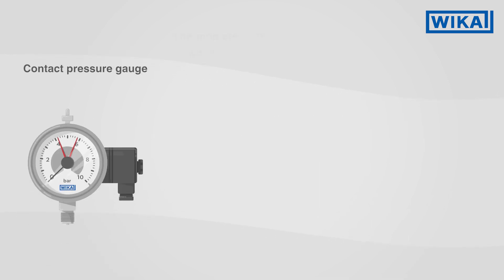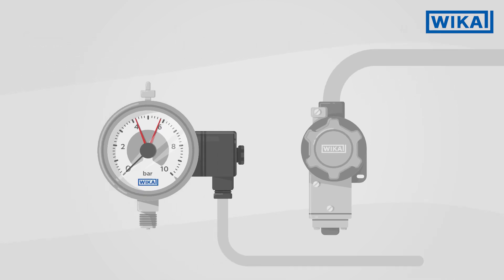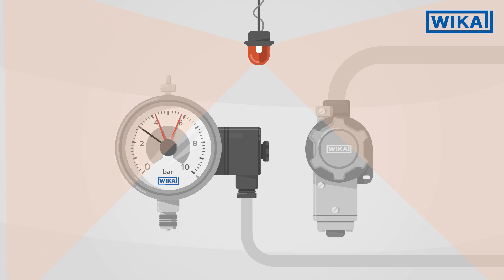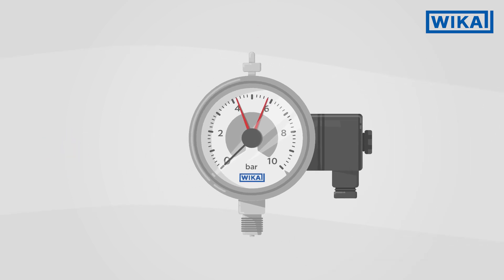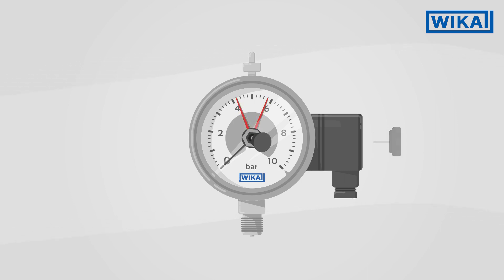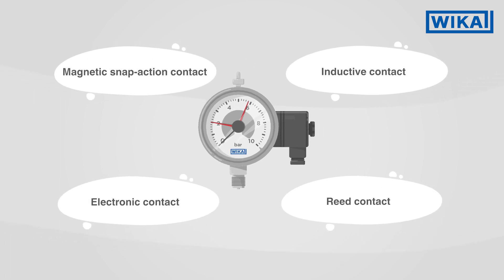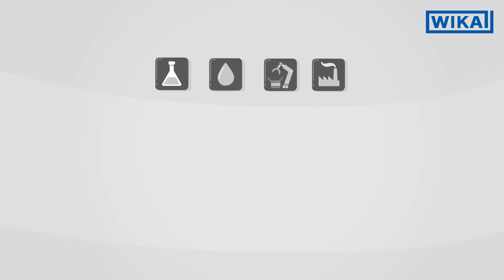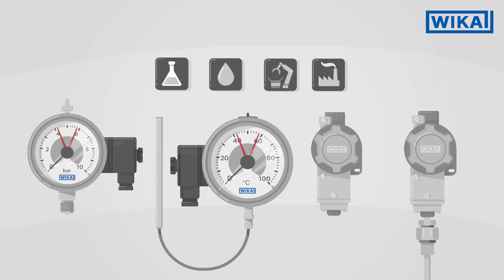Contact pressure gauges vs. pressure switches: What's the difference?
Contact pressure gauges vs. pressure switches:

The field of application for contact pressure gauges, thermometers with switch contacts and mechanical pressure and temperature switches is very diverse. Their job, basically, is to monitor limit values in pressure and temperature measurement. If a previously defined value is exceeded or is dropped below, a signal is sent which either triggers an alarm or switches off a process. But how do contact pressure gauges actually differ from pressure switches or how do thermometers with switch contacts differ from temperature switches?

➡ Advantages: Contact pressure gauges and thermometers with switch contacts
Contact pressure gauges or thermometers with switch contacts can be read directly on-site. Switch points can be easily set using the adjustment key fixed to the cable socket. Depending on the application, these pressure and temperature measuring instruments are fitted with different contacts.
- Electronic contacts: Direct switching of smaller voltages and currents, particularly suitable for PLC applications etc.

➡ Advantages: Mechanical pressure switches or temperature switches
Mechanical pressure switches and temperature switches have a particularly robust design and are also suitable for use in group II hazardous areas to Ex d. In mechanical pressure and temperature switches, micro switches which are particularly suited to high electrical loads are built in. Thus, processes can be controlled directly, e.g. pumps can be switched on or off. A further advantage is the adjustable hysteresis of micro contacts. With these, two switch points can be controlled via just one contact.

Further information and an overview of our measuring instruments can be found on the following pages:

In our blog, you can also find many explanations on this subject:
📖 What is meant by the “normally open” switching function with pressure switches?
📖 What is meant by the “change-over” switching function with pressure switches?
📖 What is meant by the “window” switching function with electronic pressure switches?
📖 What is the difference between the switching functions “hysteresis” and “window” in pressure switches?

🛒 Contact pressure gauges and thermometers with switch contacts can also be found in the WIKA online shop.

0:00 Intro
0:06 Functions
0:31 Functions and advantages of contact pressure gauges
0:44 Contact types for contact pressure gauges
1:20 Functions and advantages of mechanical pressure switches
1:27 Micro switches